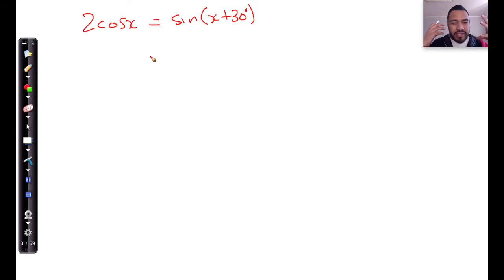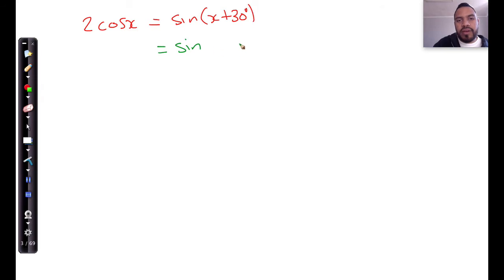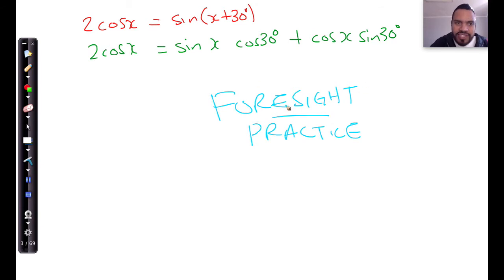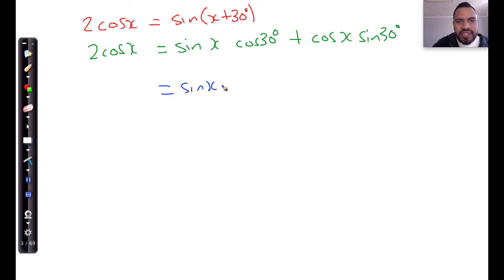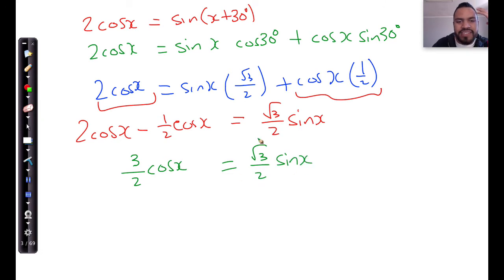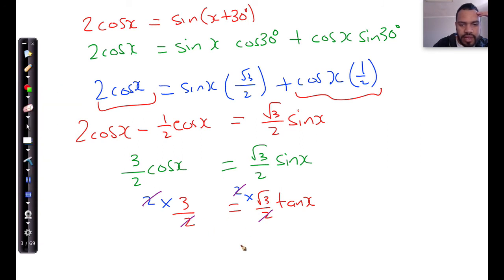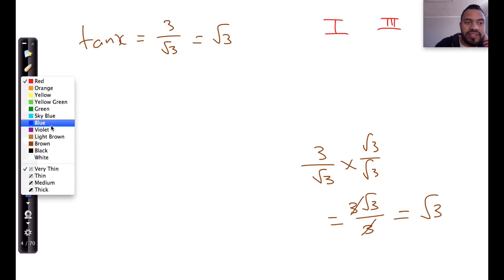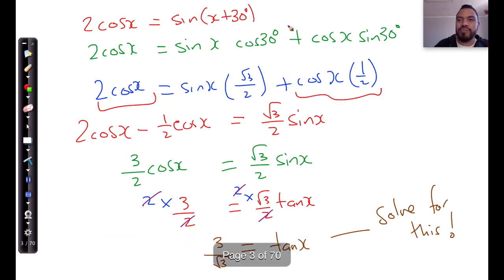c13 Trigonometric General solutions with compound angles example 10 gr 12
Imaad Isaacs continues with examples of solving trigonometric equations relevant to grade 11 and 12.